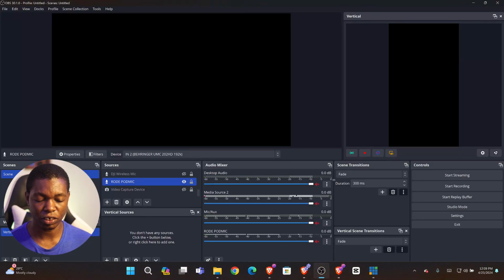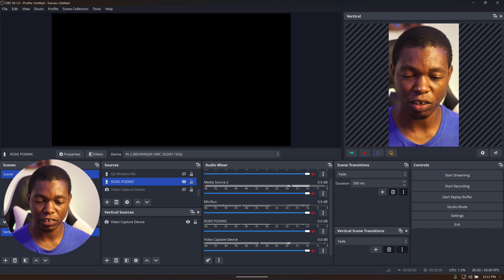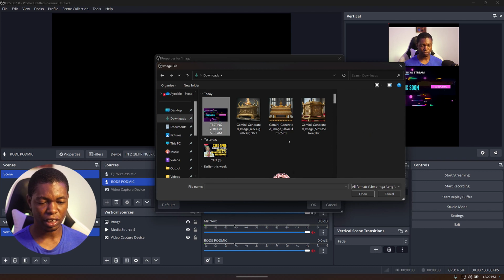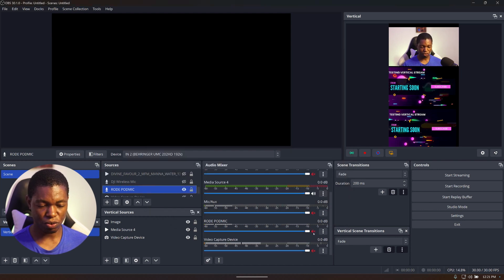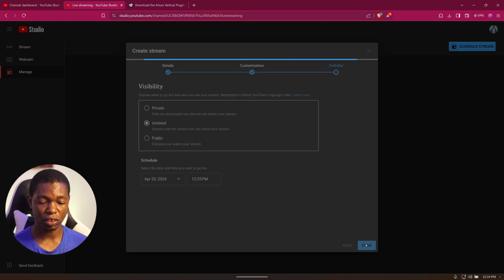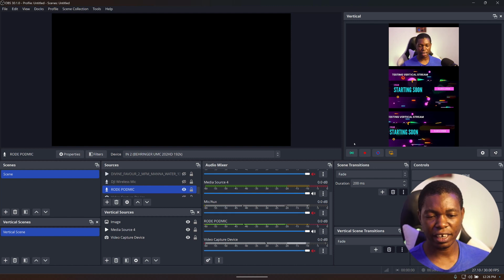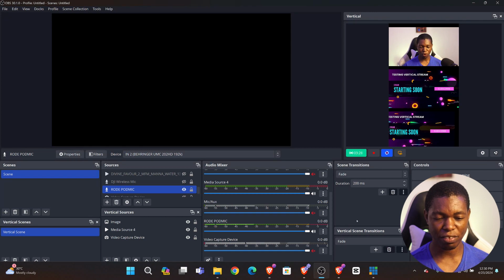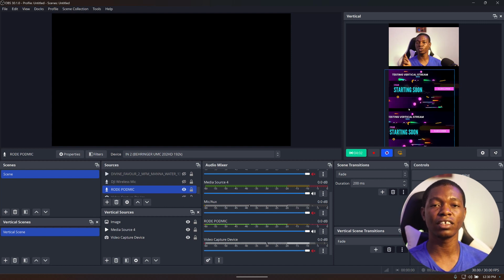How to Live Stream from OBS to YouTube Shorts (Fast & Easy!) Vertical live stream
How to Live Stream from OBS to YouTube Shorts (Fast & Easy!)

Take your YouTube channel to the next level with live streams! In this video, we'll guide you through the entire process of live streaming from OBS to YouTube Shorts, from setting up your software to going live. You'll learn how to:

Configure OBS for YouTube Shorts live streaming
Optimize your stream settings for short-form content
Engage your audience with interactive elements
And more!
Whether you're a seasoned streamer or just starting out, this video will show you how to leverage the power of live streaming to connect with your audience in real-time on YouTube Shorts.

How to Stream to YouTube Shorts Using OBS Studio
How to stream to YouTube Shorts
How to stream to YouTube in Vertical
How to stream to youTube Shorts vertical
How to stream to youtube shorts on obs
obs studio
obs studio tutorial
aitum vertical plugin
Best settings for streaming in Vertical on YouTube
make vertical video in obs studio
how to use obs studio for beginners